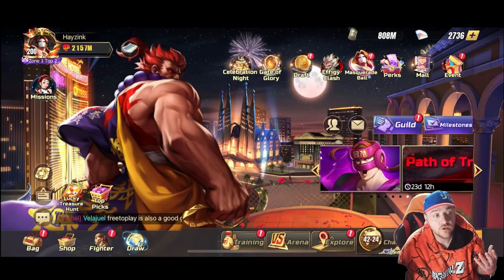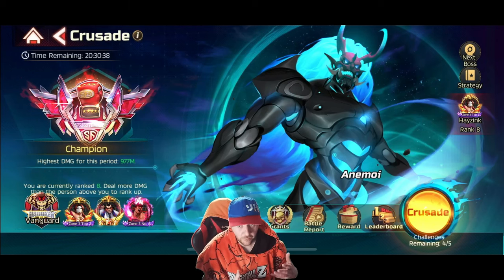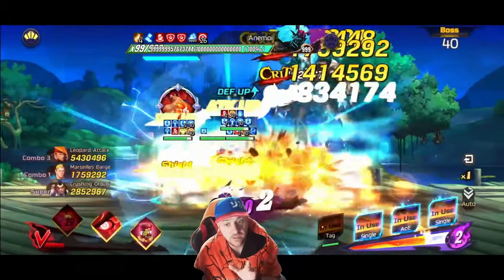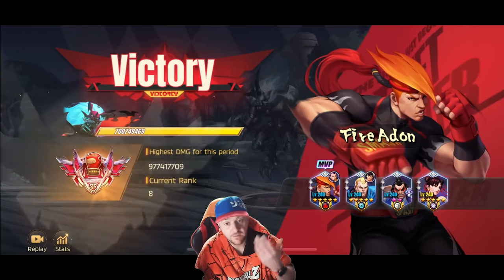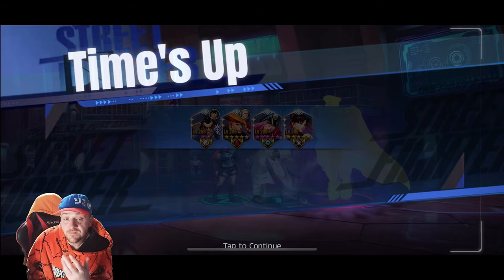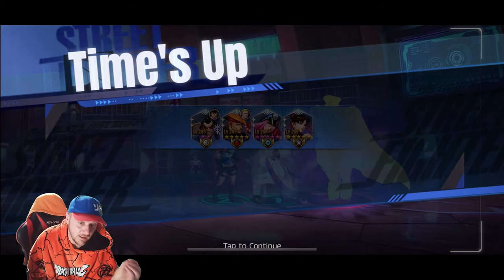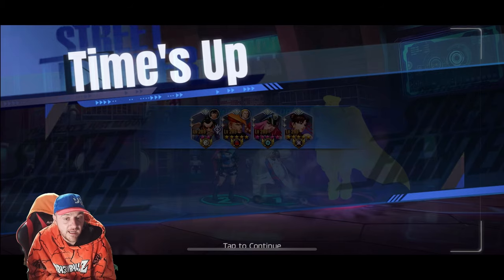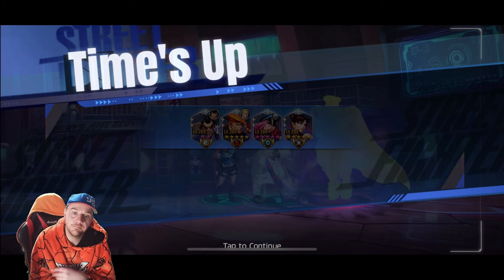HOW TO GET BETTER SCORES Play like this to boost your scores Street Fighter Duel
GUARANTEED BETTER SCORES Play like this to boost your scores Street Fighter Duel

your guide to playing better and scoring more